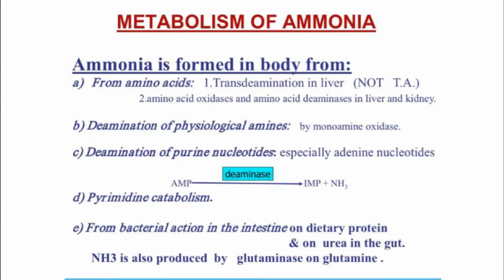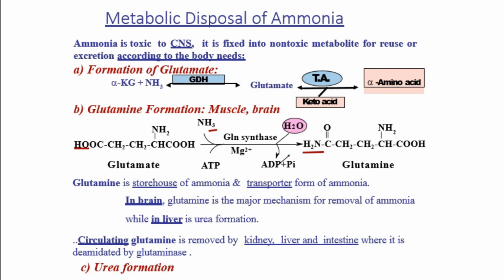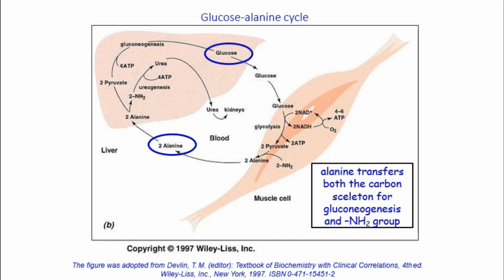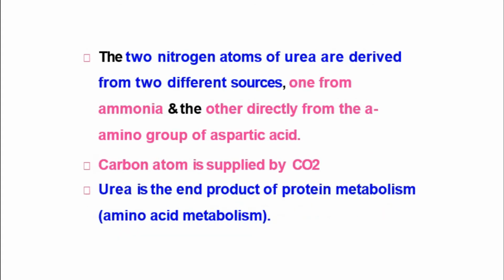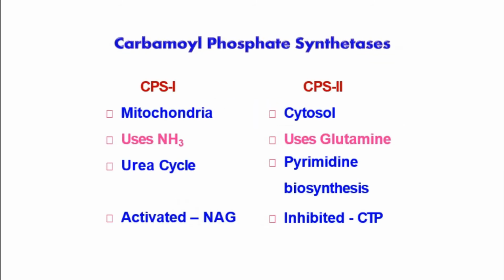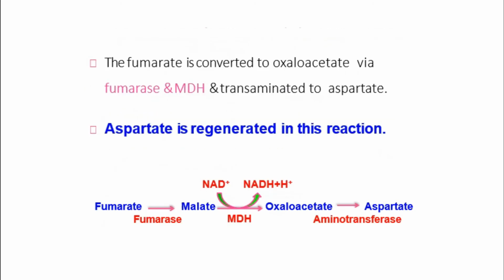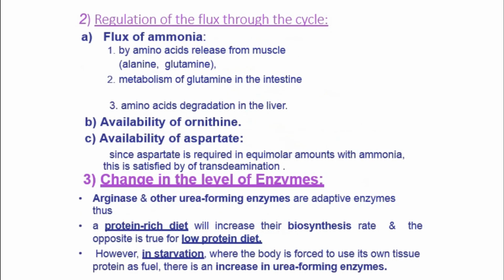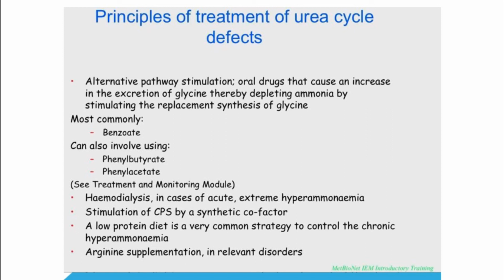Protein metabolism || Ammonia intoxication || Urea cycle steps|| Treatment of diseases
This video has clear knowledge about protein metabolism . IT must include ammonia intoxication, urea cycle 5 steps, hyperammonemia ,  glucose Alanine cycle  and treatments of urea cycle defects diseases .
SOON i will upload MCQs related to this topic.